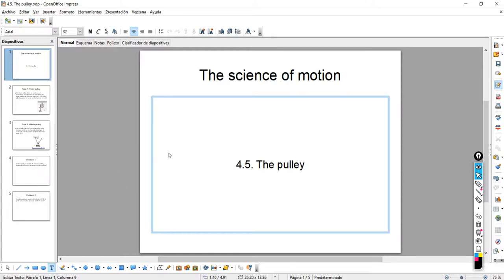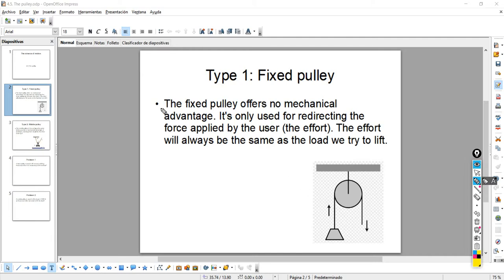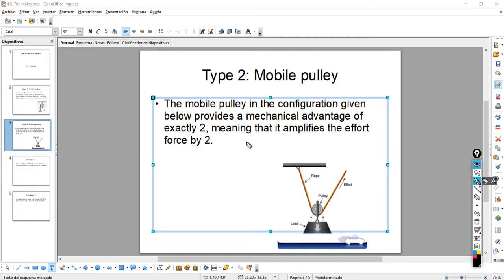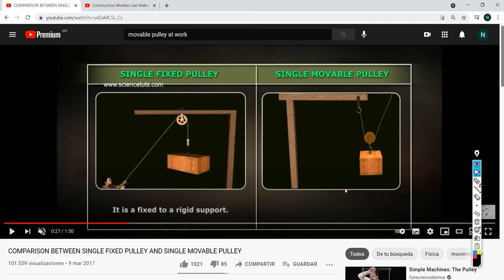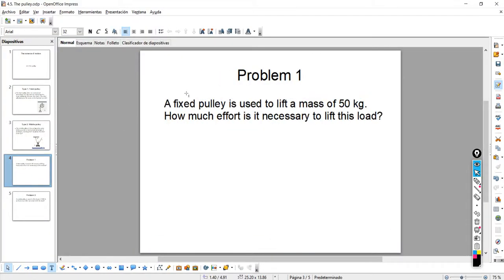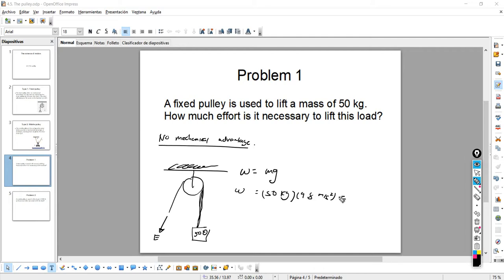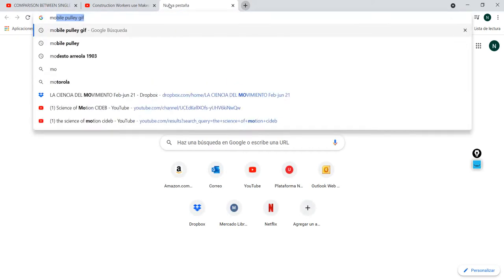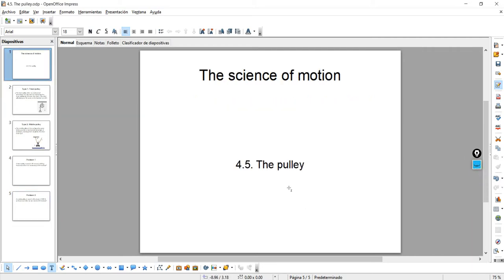2021. SM. 4.5. The pulley.